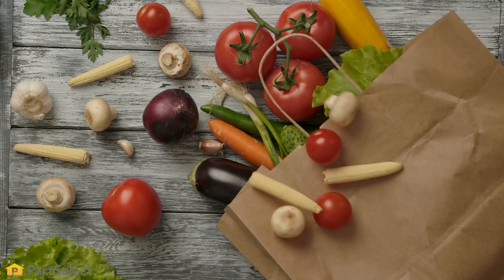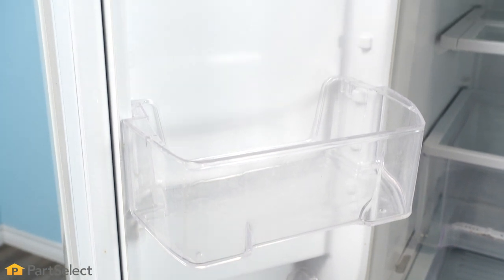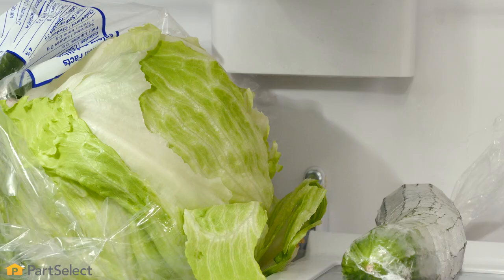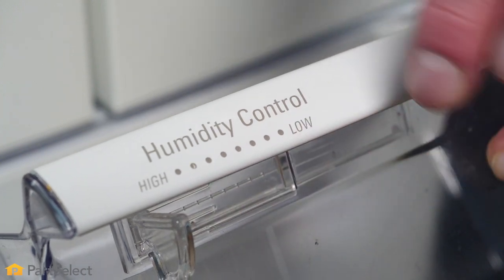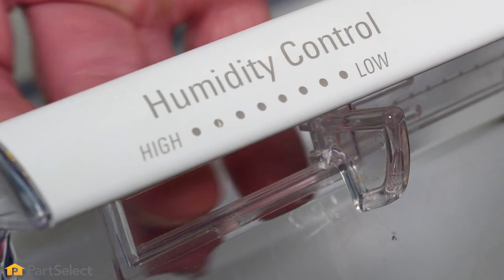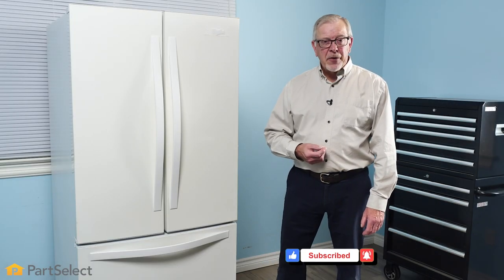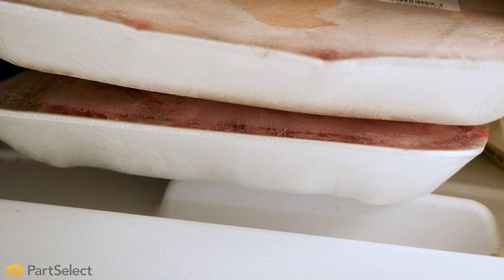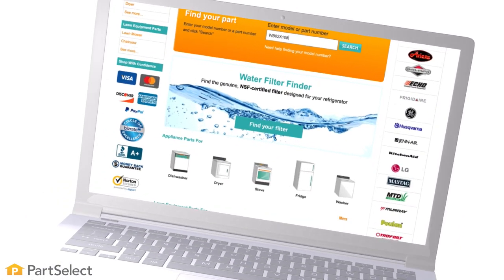Proper Fridge Food Storage: How to Prevent Waste and Keep Food Fresher, Longer! | PartSelect.com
Proper Food Storage in your refrigerator is absolutely essential if you want to get the most out of your refrigerator's capabilities, and minimize food waste. It can be tempting to just throw your food in the refrigerator any way it will fit when you get home from the grocery store, but your fridge is designed to operate a certain way, and if you over-pack, or incorrectly pack it, your food is going to go bad much more quickly! That's not good for anyone!

In this video, we'll take you through some of the ins and outs of proper food storage so your food will stay fresh for longer, and you won't have to deal with throwing away moldy, rotten, uneaten food!

Video Contents:
00:00 Intro
00:28 Temperature Zones
01:06 Storage on Upper Shelves
01:29 Storage on Bottom Shelves
01:43 Storage in Crisper Drawers
02:12 Low Humidity Drawers
02:33 High Humidity Drawers
03:02 Storage in your Freezer

For more help diagnosing your Appliance problems, or to find an instructional video that is specific to your model, visit our